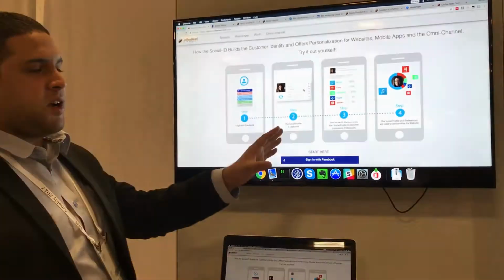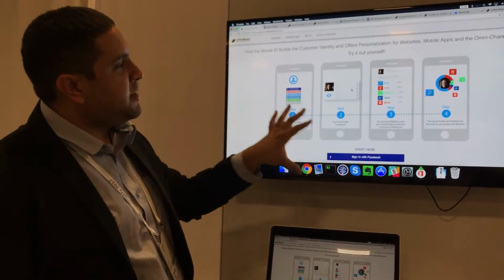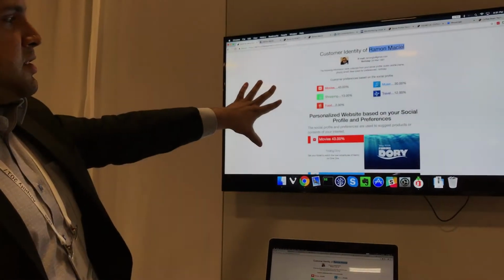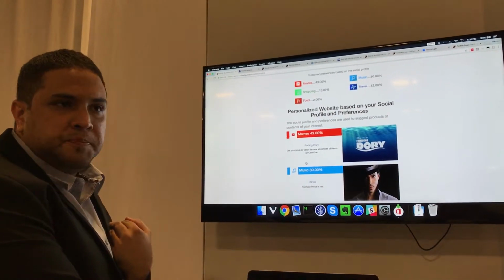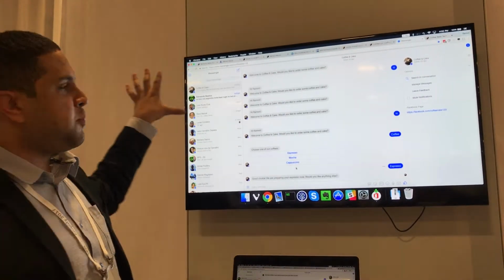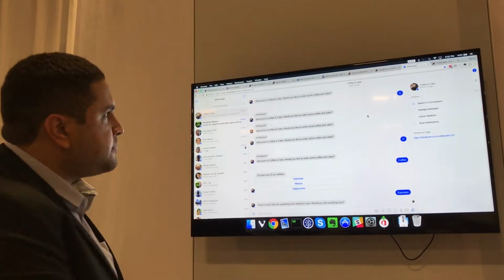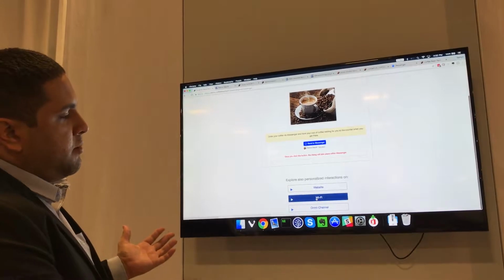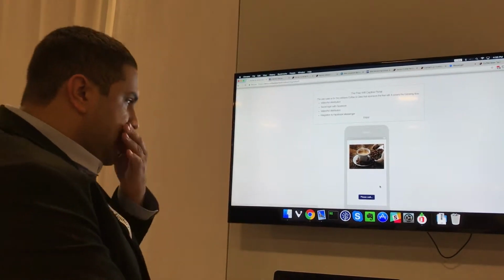IBM Amplify 2017- CoffeeBean Technology - Social Login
At IBM Amplify Partners can present their services in a special area. CoffeeBean Technology offers a wide range of service around Social Login Services.